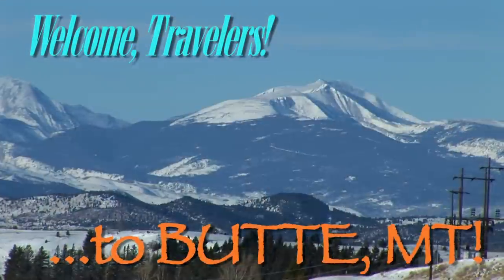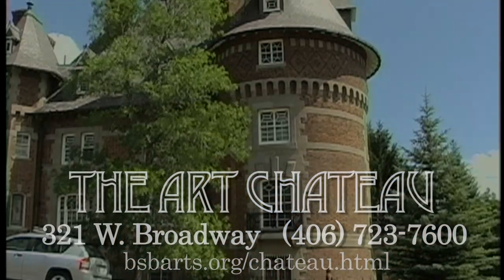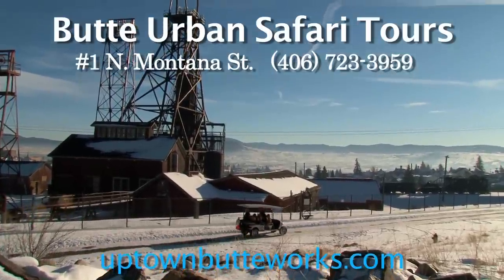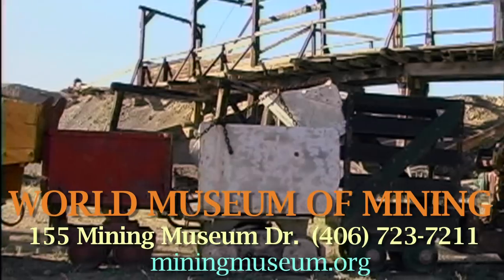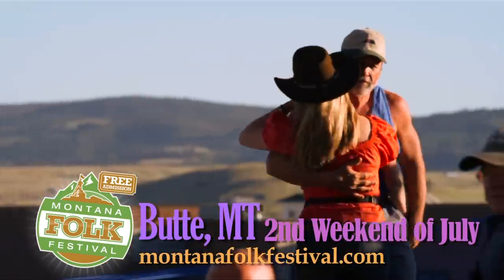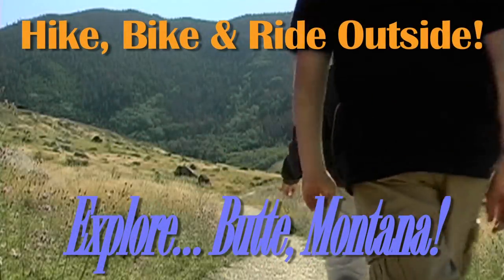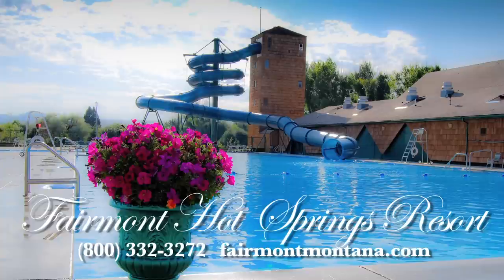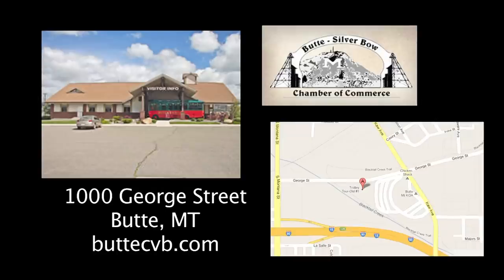VISIT BUTTE, MONTANA!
Welcome to Butte, Montana! The Copper Jewel of the Treasure State, Butte, Montana, located half way between Yellowstone National Park and Glacier National Park is the perfect year-round travel destination for families, fun-seekers and the history buff in all of us.
A treasure-trove of fascinating sights and adventures, Uptown Butte boasts the largest and most interesting historical district in the United States. In Butte, you can stay at one of our historic or modern hotels, take a variety of exciting and unique tours Uptown and underground, enjoy some amazing local food, and shop for treasures to take home with you.

Things to See & Do in Butte, MT:
The Copper King Mansion
The Art Chateau
The Dumas Brothel
The Mai Wah Museum
Old Butte Historical Adventures
Butte Urban Safari Tours
The Science Mine
The Mineral Museum
The World Museum of Mining
Our Lady of the Rockies
Holy Trinity Serbian Orthodox Church
The Montana Folk Festival
Evel Knievel Days
An Ri Ra State Irish Festival
St. Patrick's Day
Silver Dollar Saloon
The Butte Depot
NRA Rodeo
Pro Bullriding
The Butte Civic Center
Fairmont Hot Springs Resort
The Copper King Hotel & Convention Center
Brenda's Florist
Feathering Your Nest
Cavanaugh's County Celtic
Hilltop Market
The Chamber Visitor's Bureau
The Berkeley Pit
The Copper Shop

Where to Eat in Butte, MT:
The Pekin Noodle Parlor
Lydia's Supper Club
The Uptown Cafe
Christina's Cocina
Casagranda's Steakhouse
The Derby
The Montana Club
Soho Asian Restaurant
Park & Main Cafe
Metals Bar
Tacos Del Sol
The Red Door